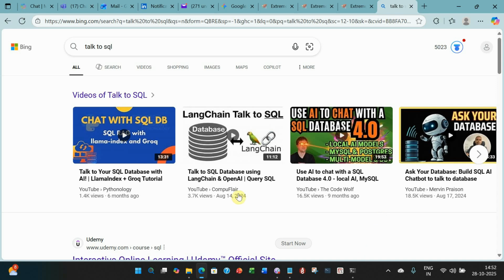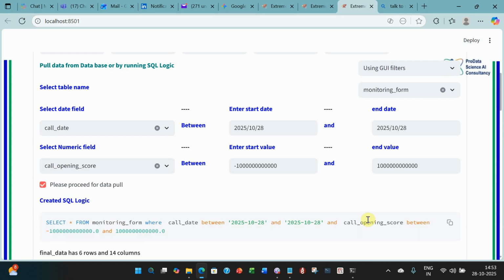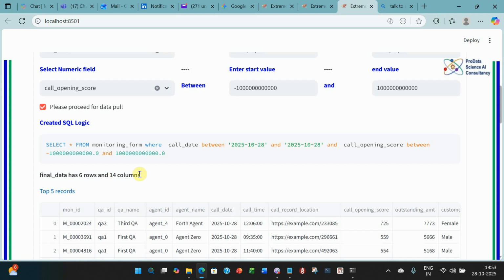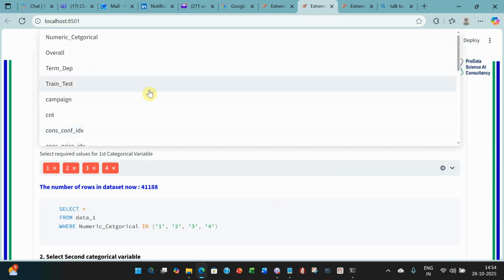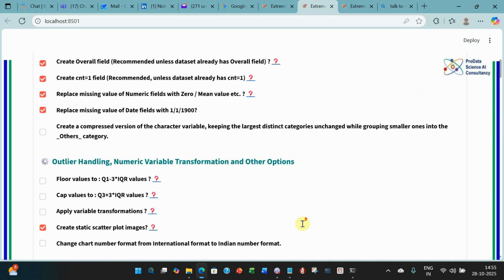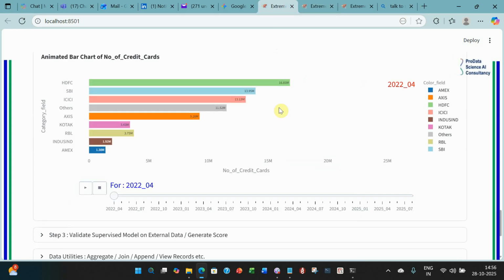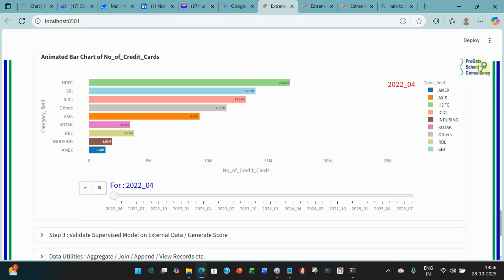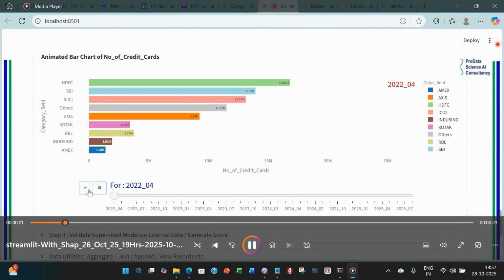From Flawed AI Promises to Real Data Science Practice | Introducing Extreme-ML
In recent years, the “Talk to Your Data” concept has become a buzzword — promising instant answers through conversational AI. But does this approach truly solve the deeper challenges of data-driven decision-making?

This video examines the fundamental flaw in chat-based database interaction tools. He explains why these tools, though exciting, often oversimplify the complexity of data workflows and miss the rigor required for reliable analytics and modeling.

Through this discussion, you’ll learn:
📊 Why natural language interfaces struggle to handle analytical depth and statistical reasoning
🔄 How current tools create fragmentation — one for querying, another for visualization, another for modeling
🧠 What makes a unified, end-to-end data science environment essential for consistent results
🤖 How AI-assisted modeling and best-practice automation can enhance, not replace, human analytical judgment

The video also introduces Extreme-ML, a platform designed to bring everything under one roof — from data preparation to visualization, machine learning, text mining, and more — all guided by AI and grounded in statistical discipline.

By the end, you’ll understand the difference between “talking to data” and “learning from data.”